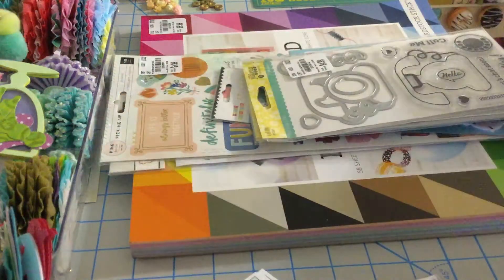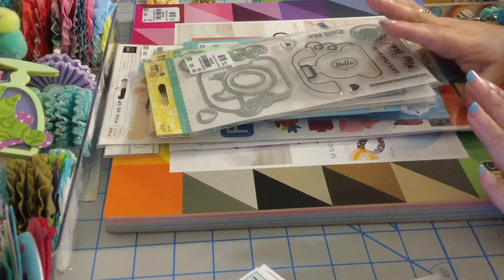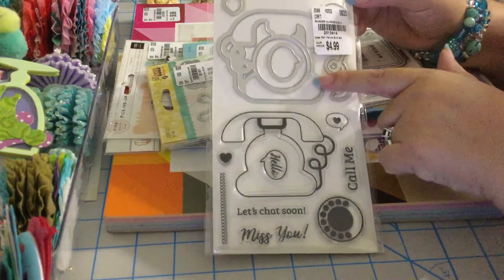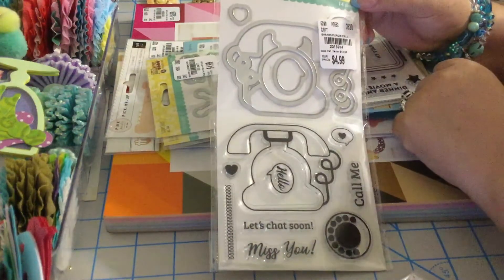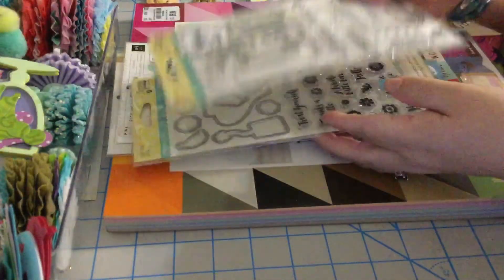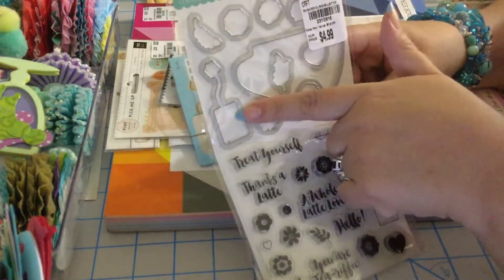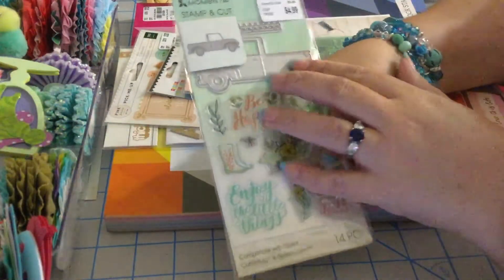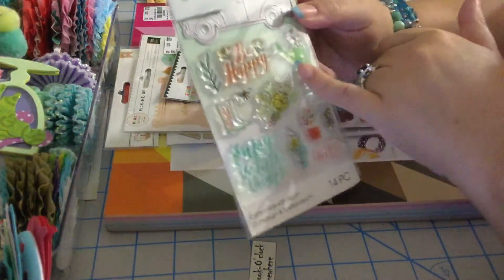Tuesday morning haul